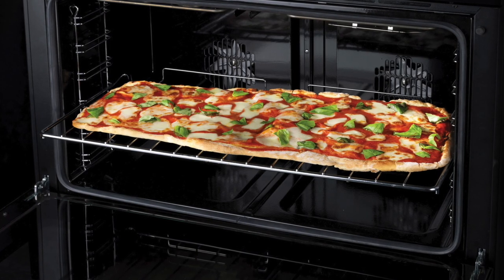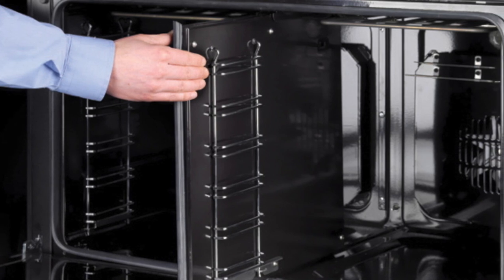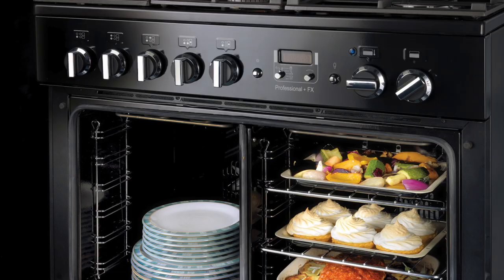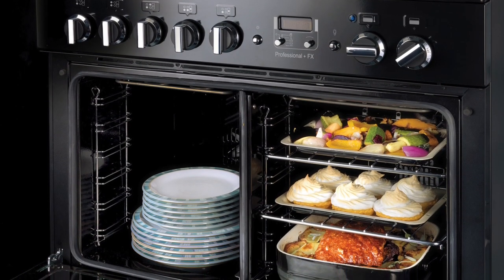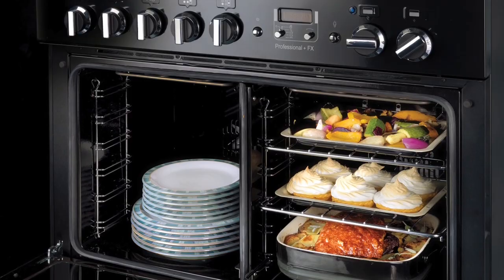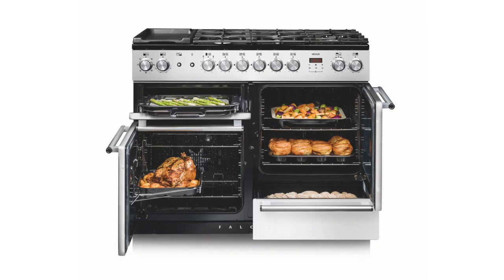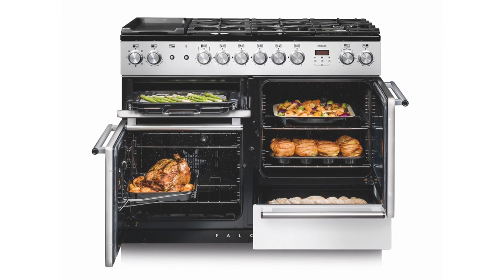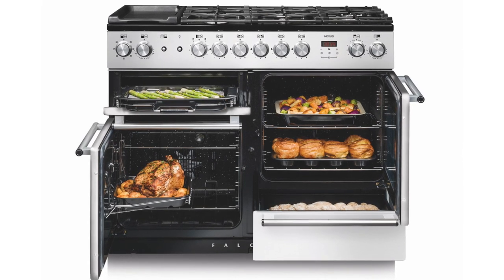Falcon Freestanding Oven with Large & Small Cavities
One advantage of a Falcon freestanding oven is that it has both large and small cavities for cooking. These make the oven versatile as you can cook a big roast in the larger cavity or you can use the smaller one if you’re only cooking for two.

Learn more about Falcon ovens.